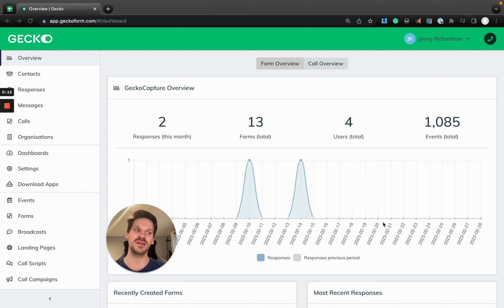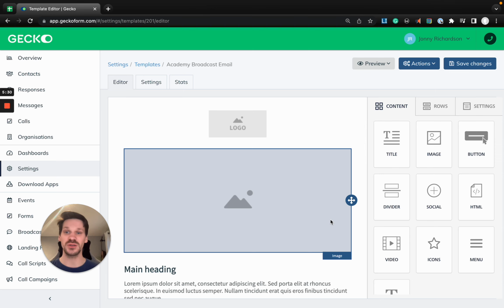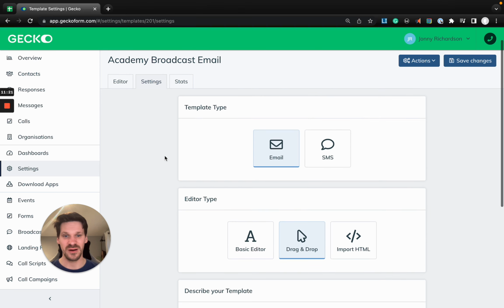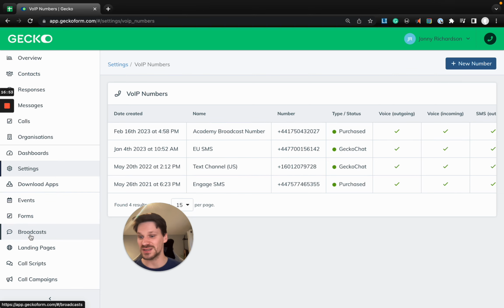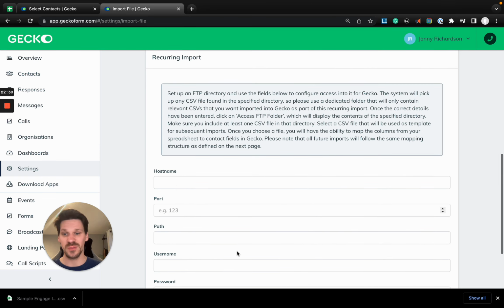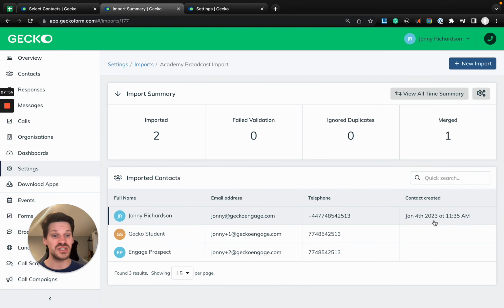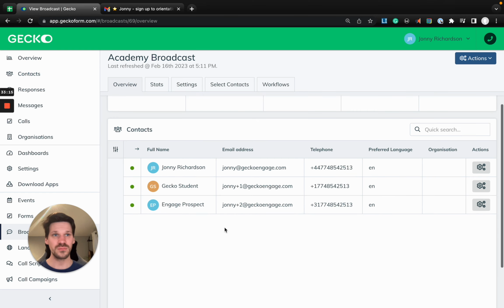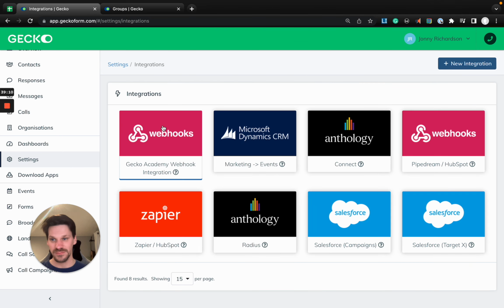Email and Text Campaigns Training